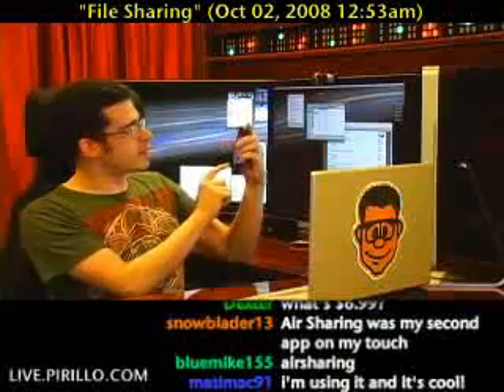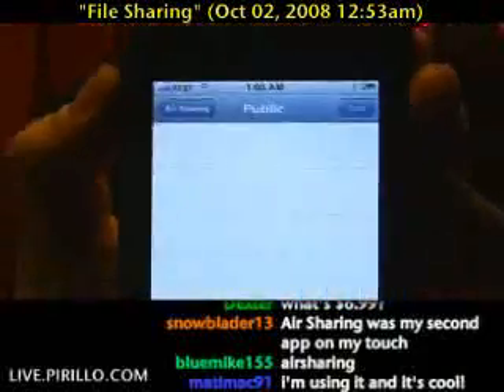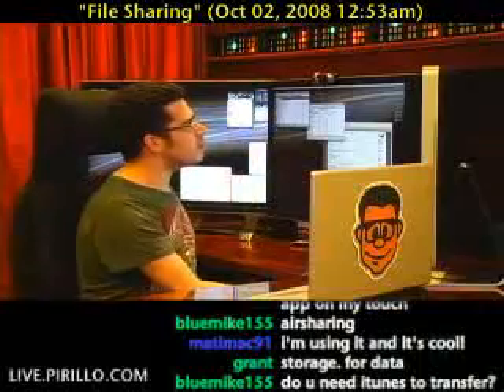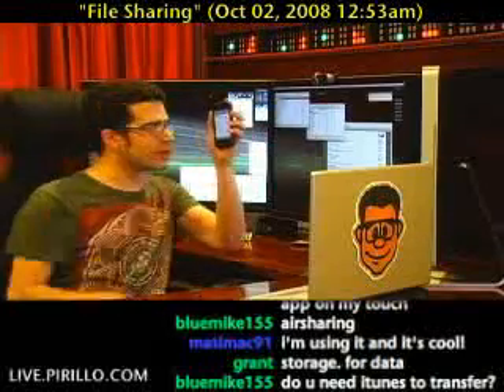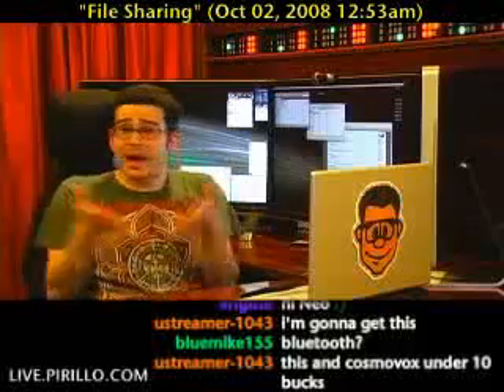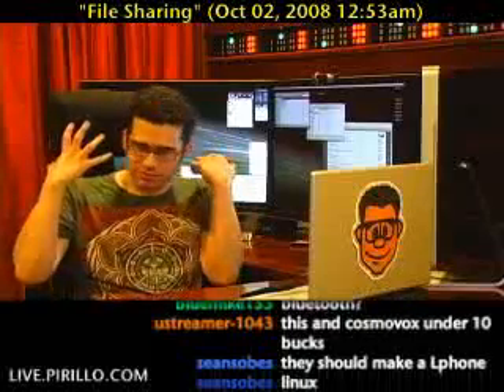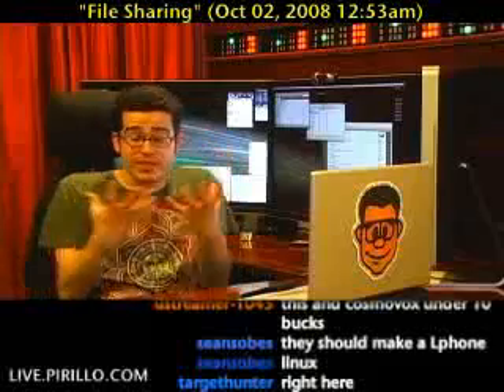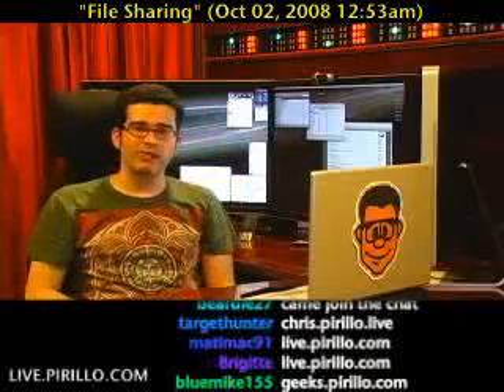How Do You Open Files on Your iPhone?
- So you might have an iPod or an iPhone that has all this space. Maybe you aren't filling it with Apps or pictures. Even with your media, you may still have space to spare. What if you could put files on your iPhone without having to use iTunes?